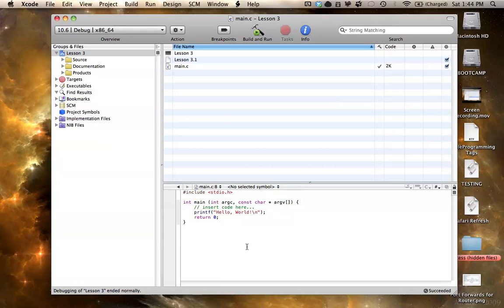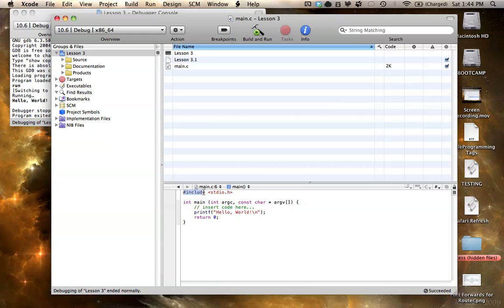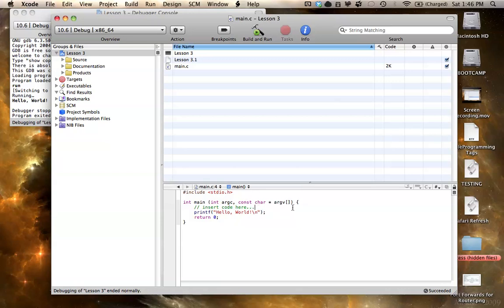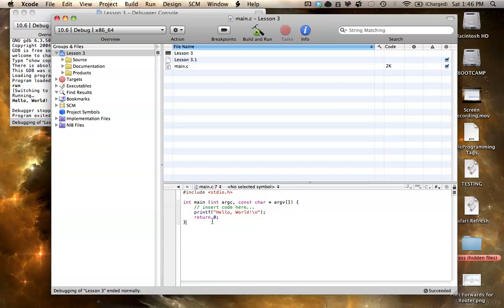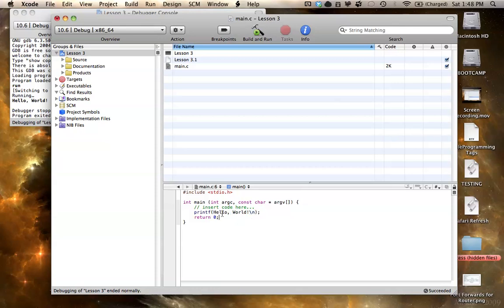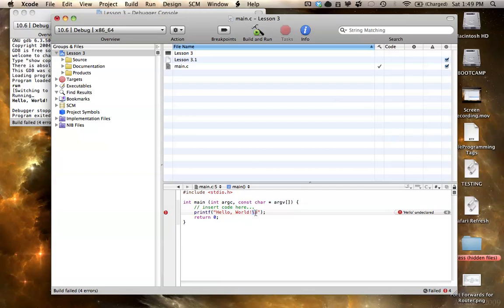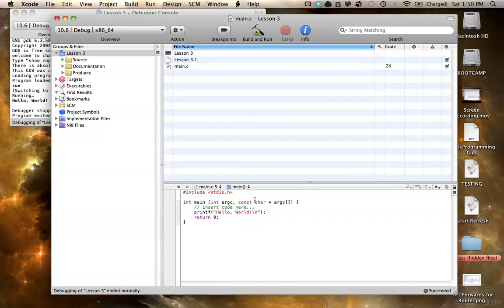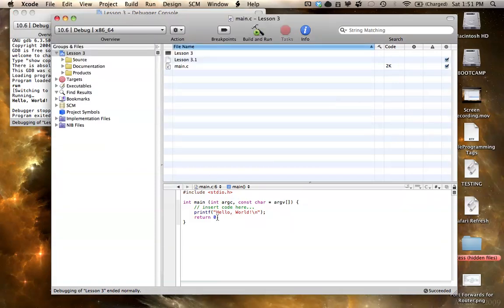C Programming on the Mac L3 - Basics & printf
In this tutorial I cover the basic structure of a program as well as the printf function